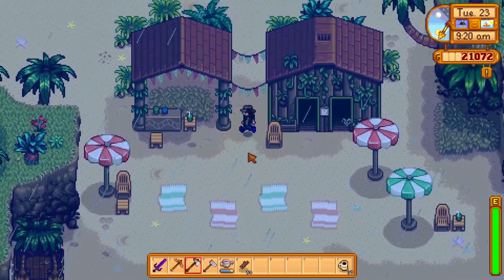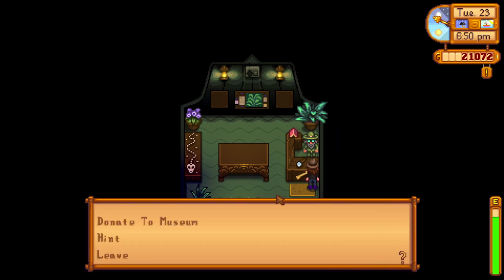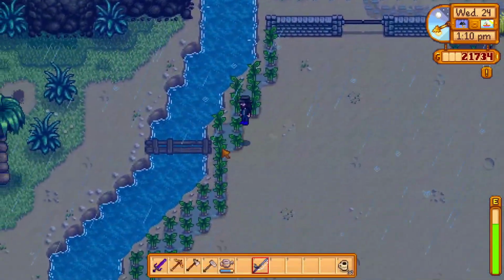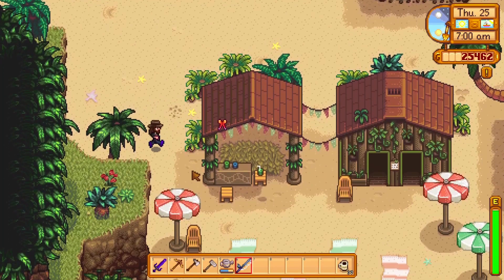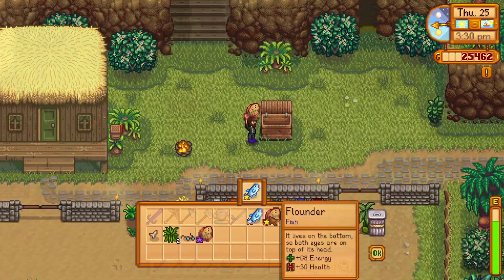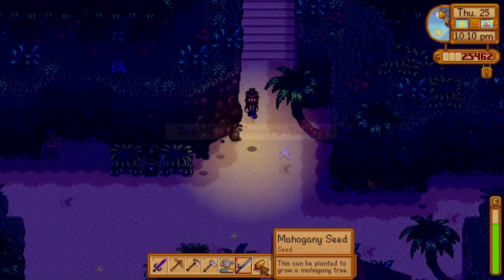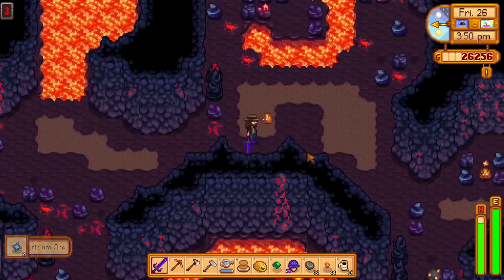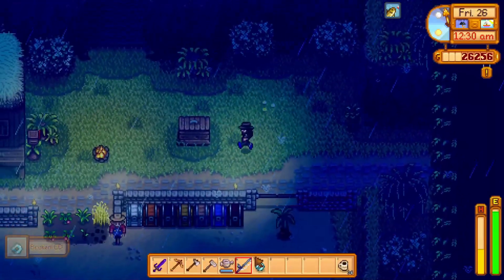A Golden Pursuit, Resort style!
Benjamin Hawkins is the creator of Mythical Hawk Productions. He is a musician and songwriter and enjoys creating and exploring what others have created. Remember, The Power of Music is Mythical!